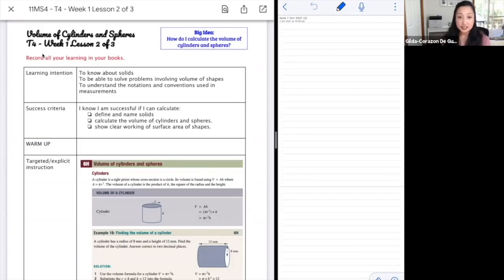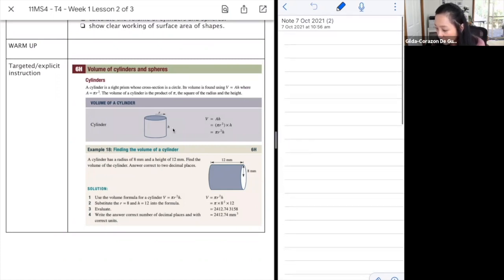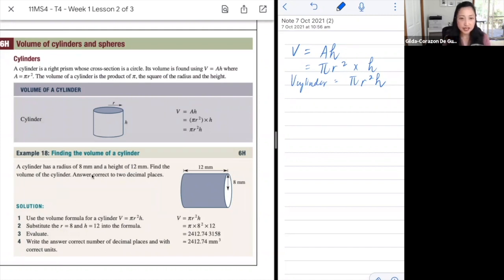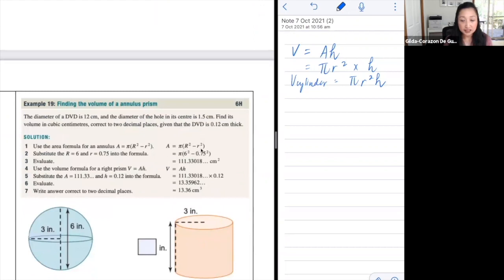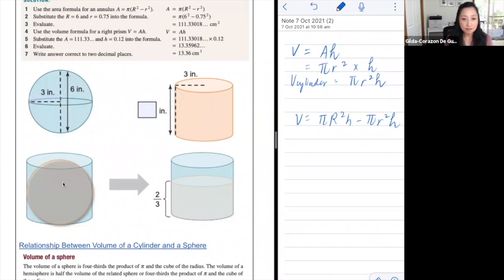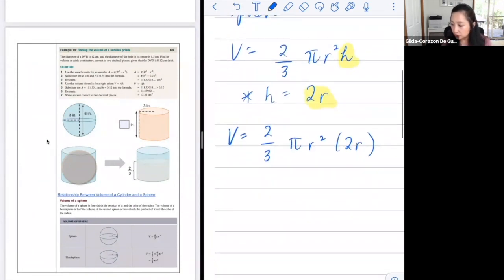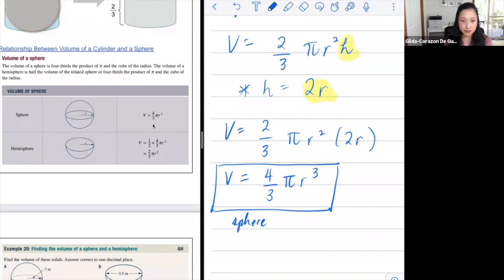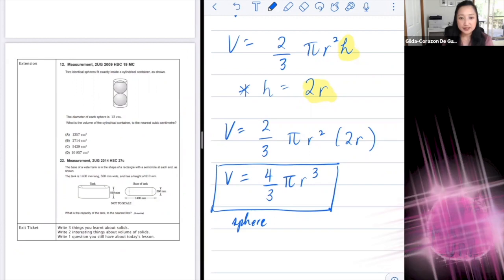Year 11 Standard Volume of Cylinders and Spheres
Learning intention
To know about solids
To be able to solve problems involving volume of shapes
To understand the notations and conventions used in measurements

Success criteria
 know I am successful if I can calculate:
define and name solids
calculate the volume of cylinders and spheres.
show clear working when calculating the volume of shapes.

Examples used were from Cambridge Year 11 Standard
Student Learning Task:  Exercise 6H

This video is an excerpt from zoom recordings during Remote Learning in 2021.